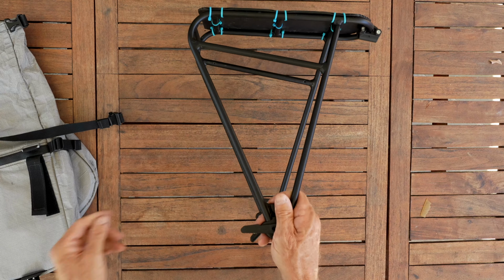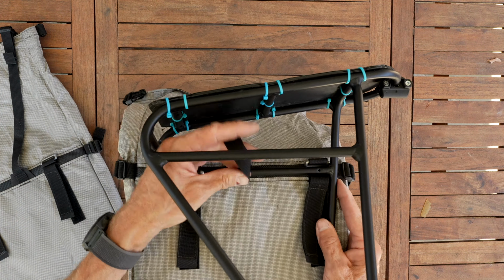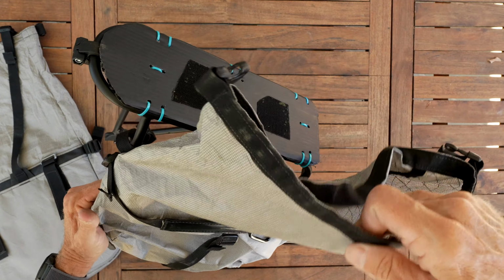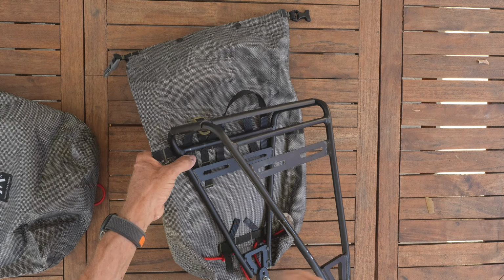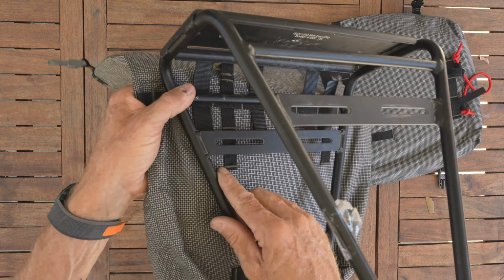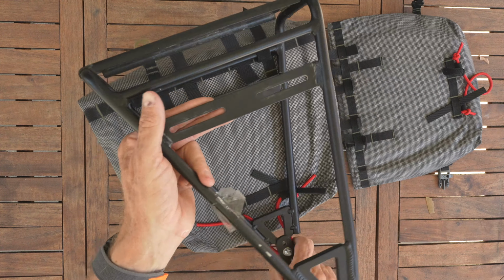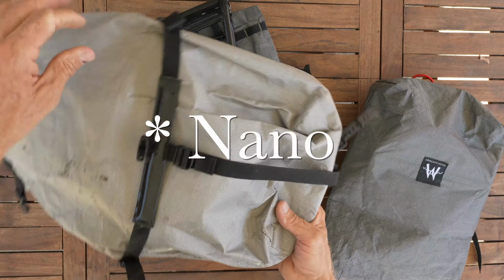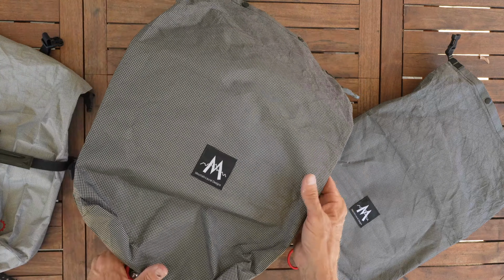Revelate Designs Panniers on Orlieb QR / Mountain Laurel Designs Panniers / Old Man Mountain Divide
An overview of  how the Revelate Designs Nano Panniers mount to an Ortlieb Quick Rack and how the Mountain Laurel Designs Poco Panniers mount to the Old Man Mountain Divide Rack